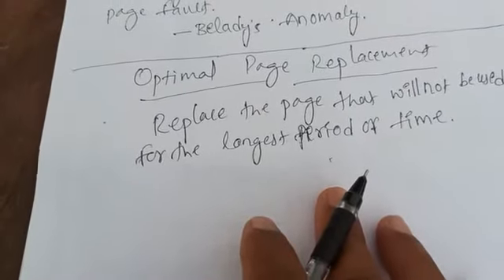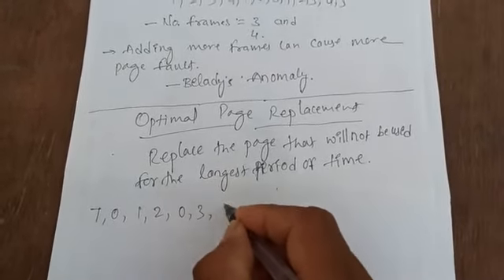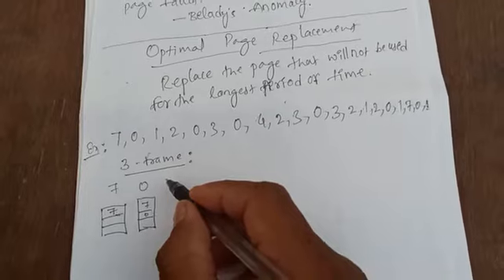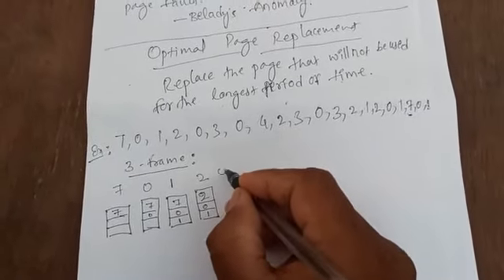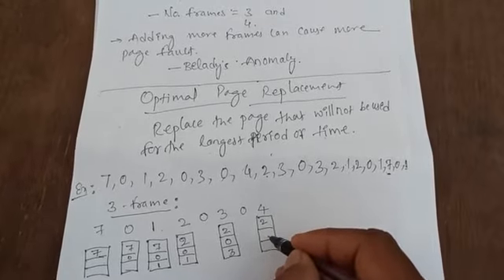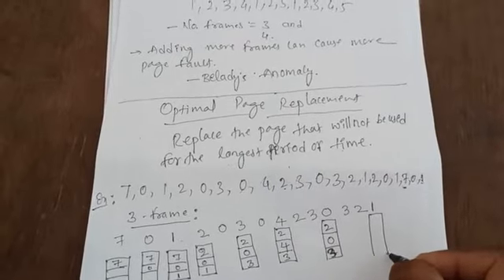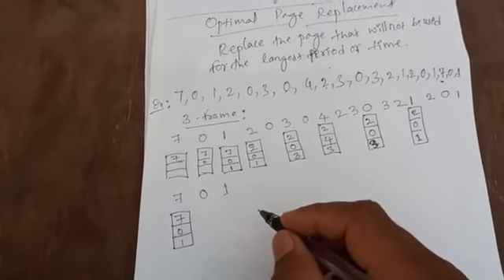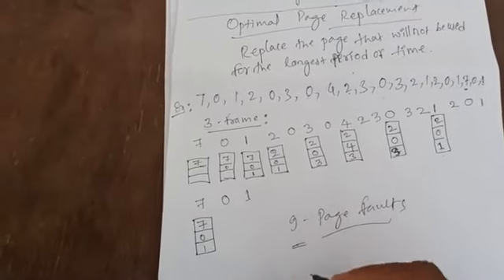Optimal Page Replacement Algorithm